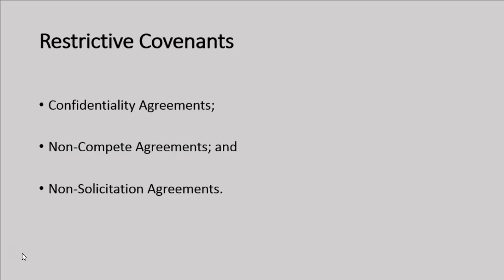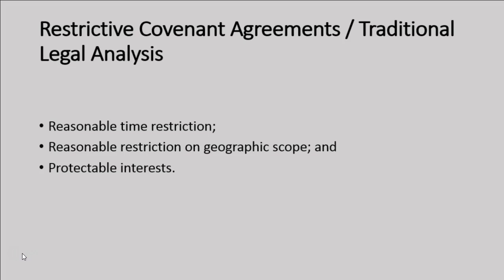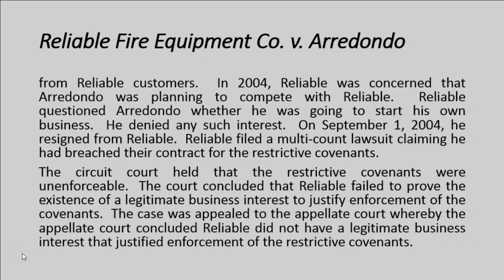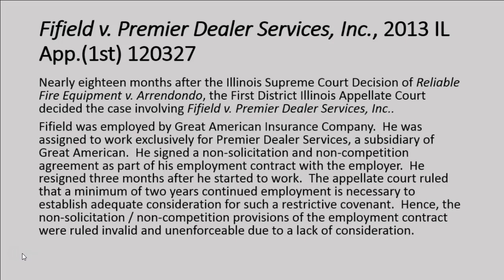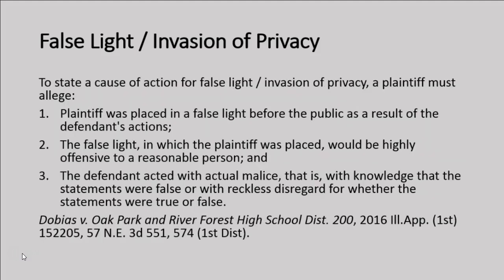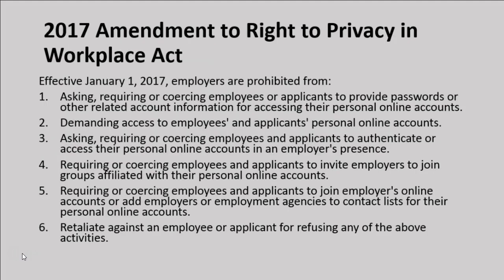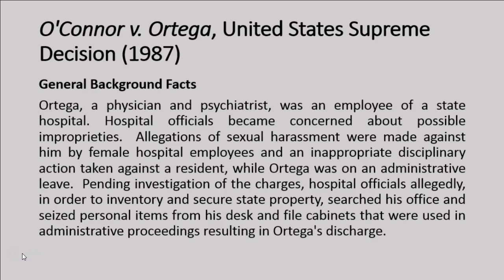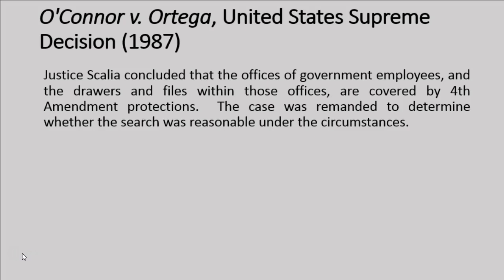Restrictive Covenants, Invasion of Privacy, False Light